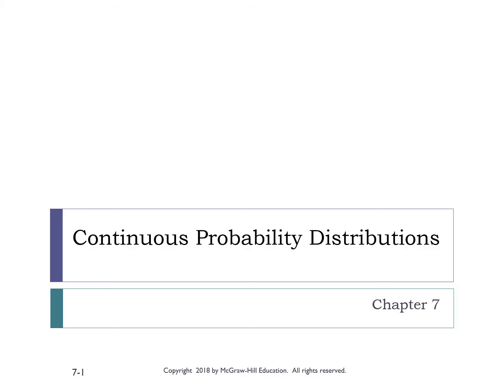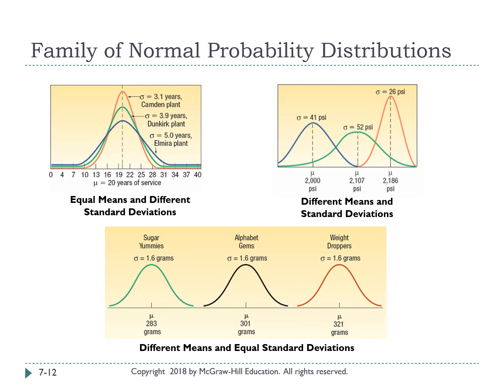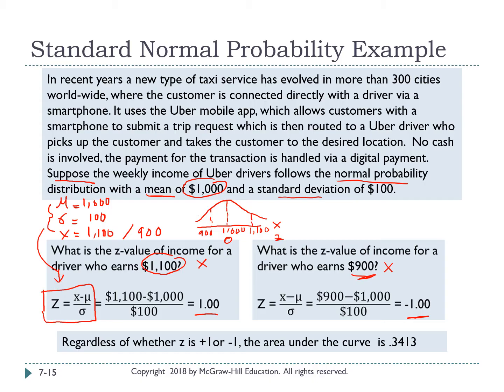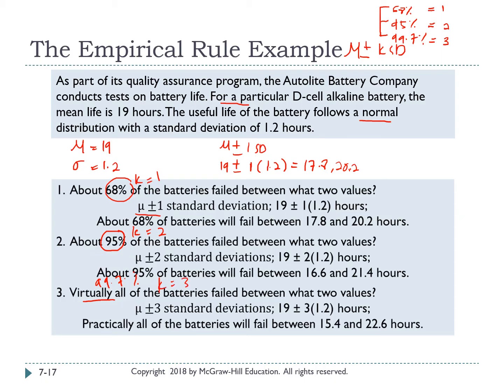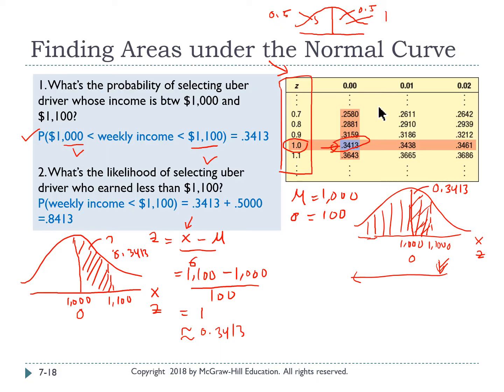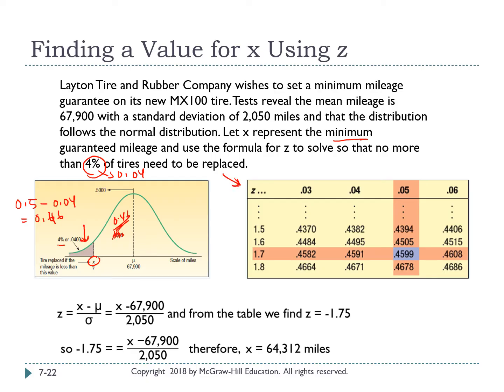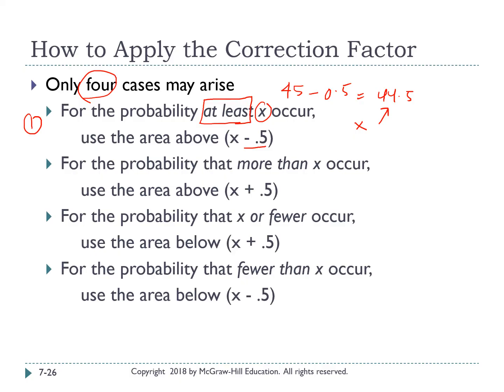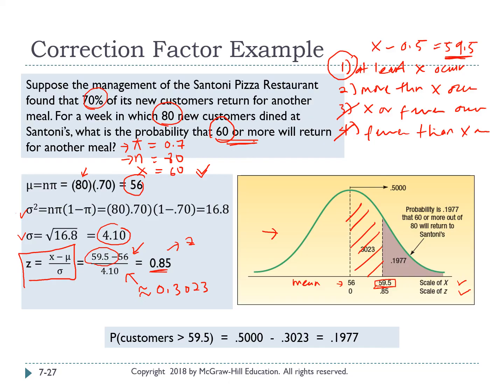Continuous Probability Distributions